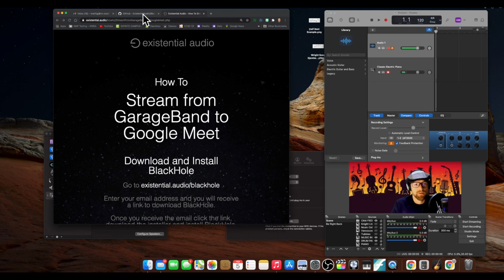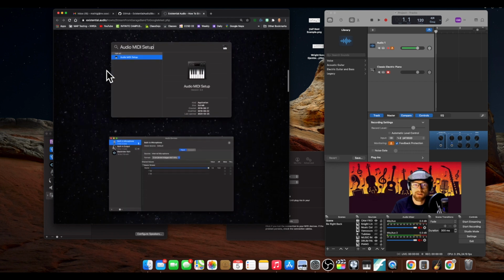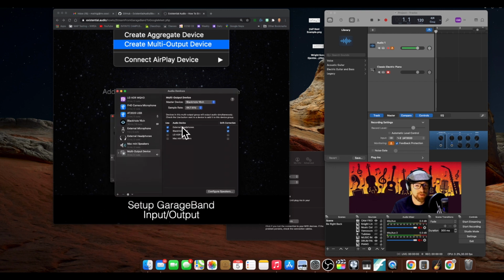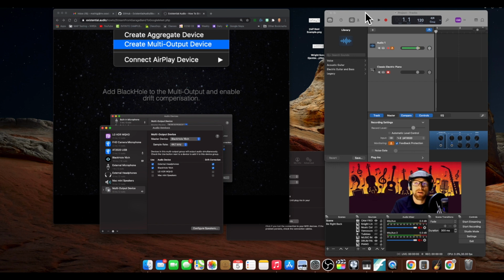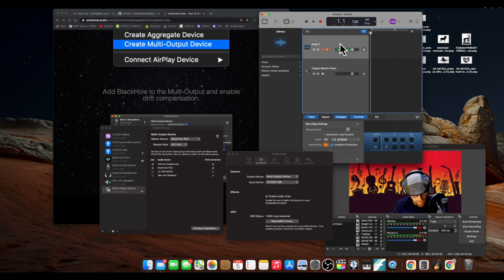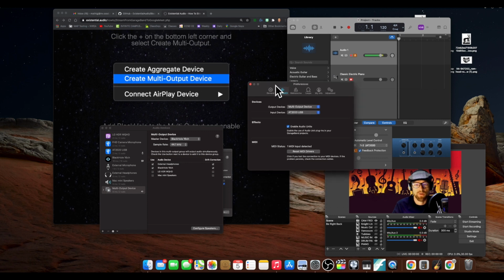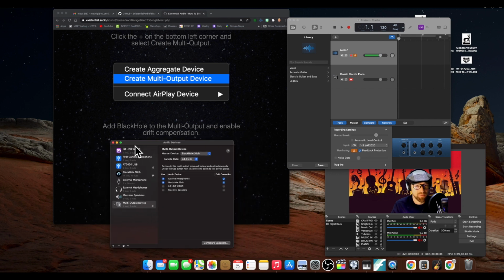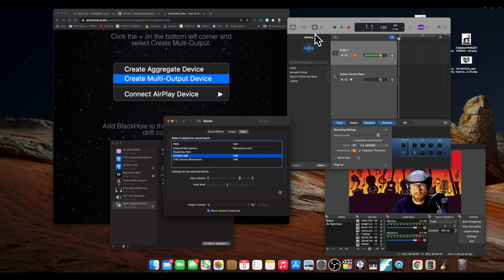GMAN in the Morning Feb 5 (Music Teacher) Keyboard AND Mic in A Google Meet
I hope this helps some you, or it just might confuse you.  That's what happened to me, but then I figured it out.  I like to use Logic with all of its intricacies, but most people don't have it on their mac and have access to Garage Band, so I show you here how to do it with GB.